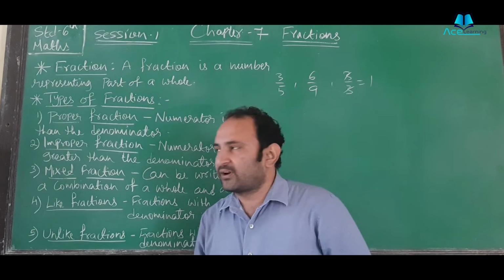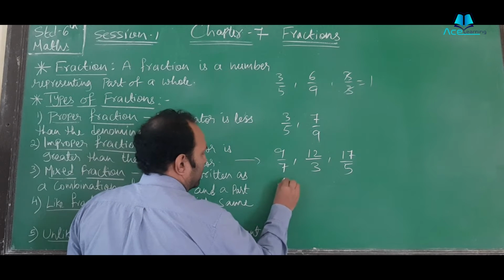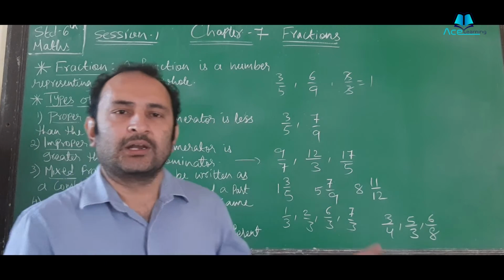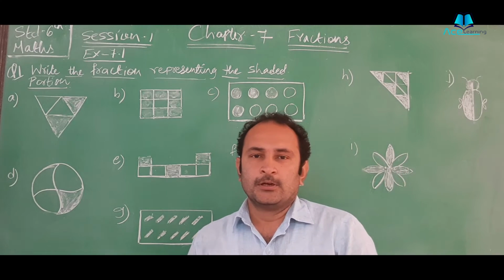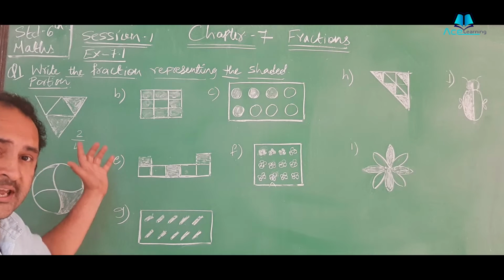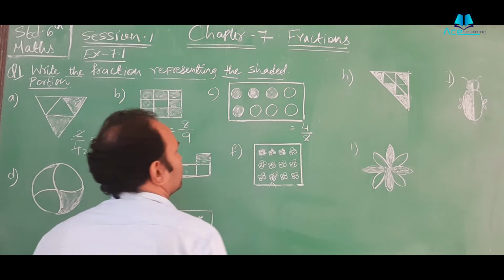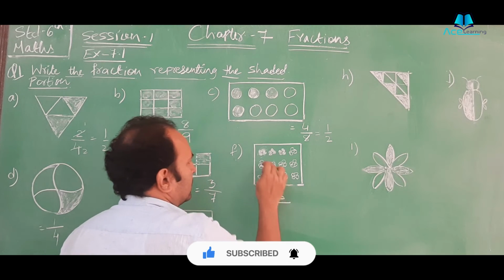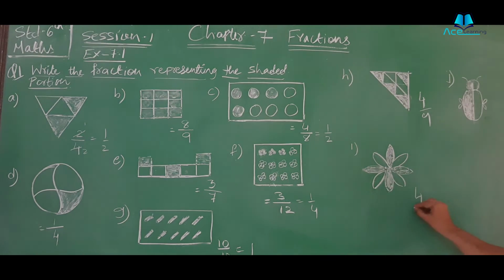CLASS 6 MATHS CH-7- FRACTIONS. PART 1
Hello Everyone,
Now, hereby i am coming up with my lectures of class 6 for mathematics , chapter 7, Fractions.
Keep watching and Enjoy!!